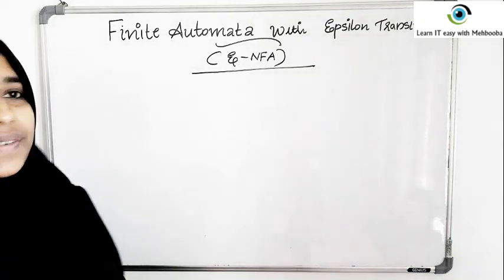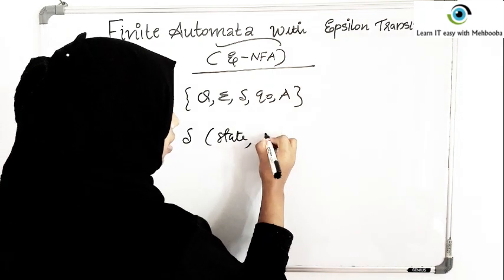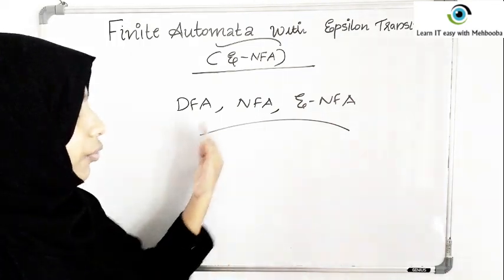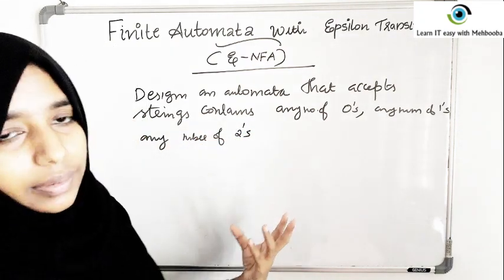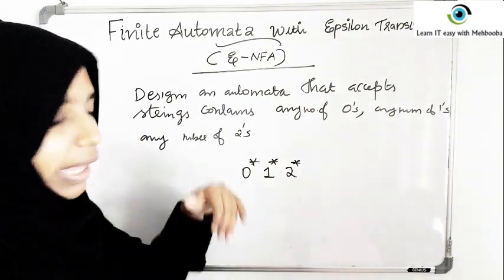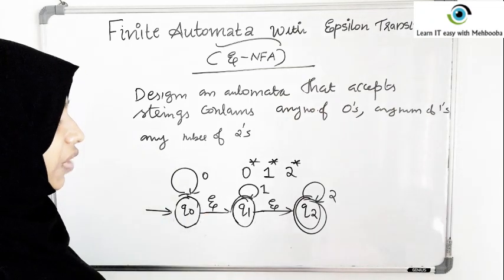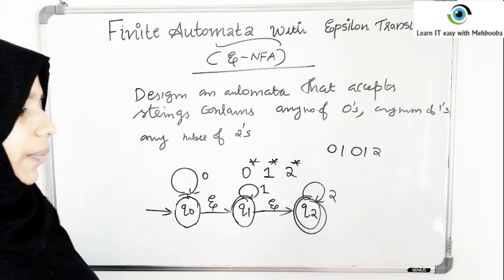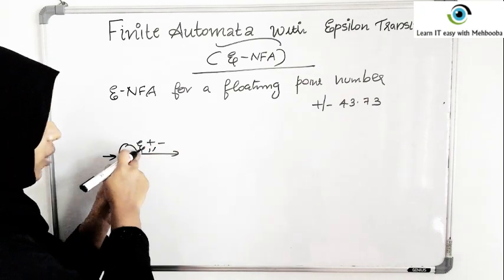THEORY OF COMPUTATION-LECTURE-#9 NFA WITH EPSILON TRANSITIONS